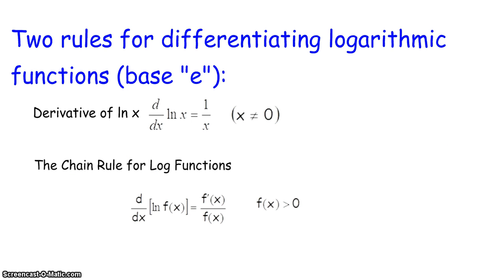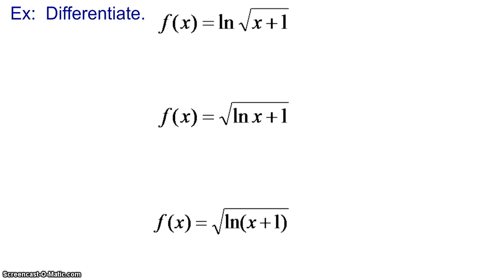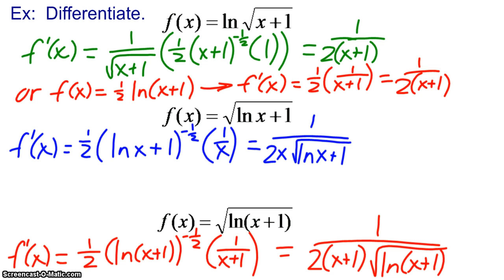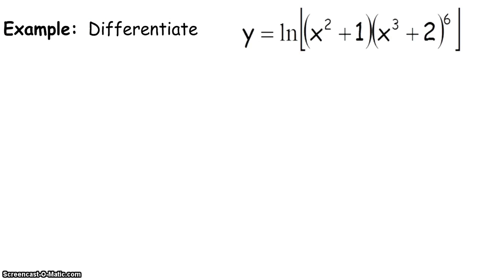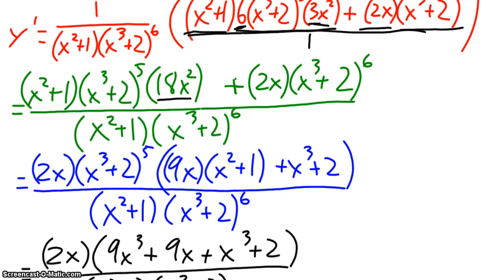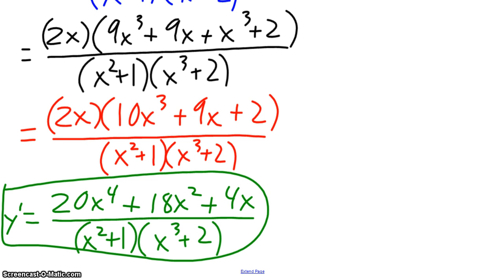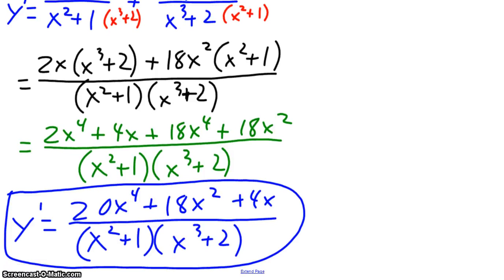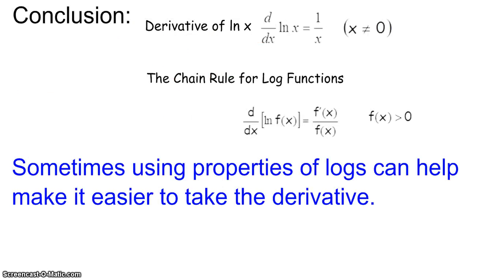differentiation of logarithmic functions